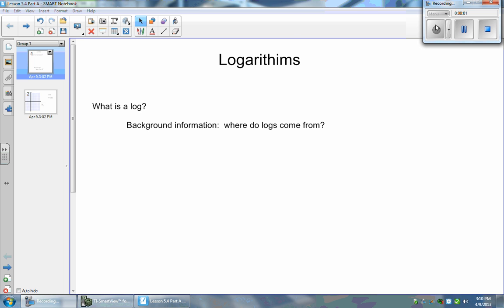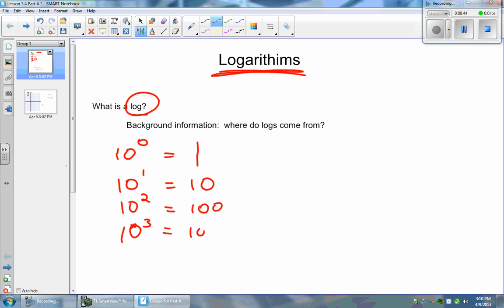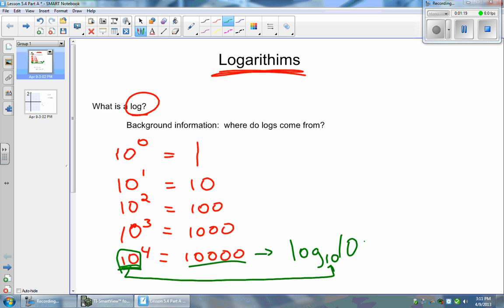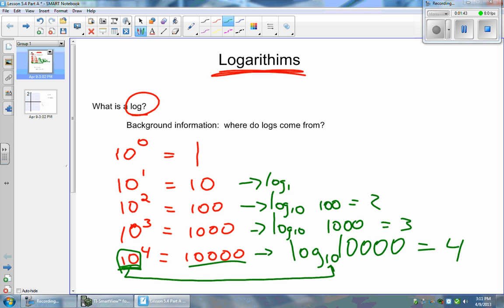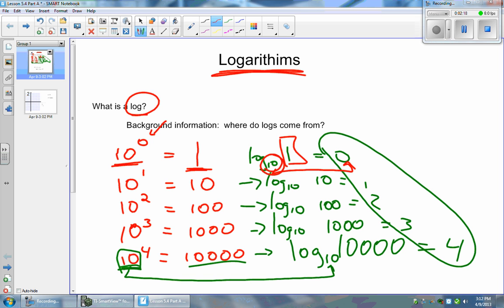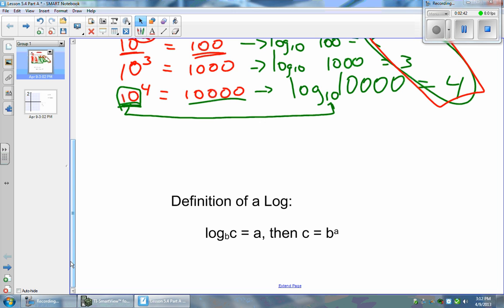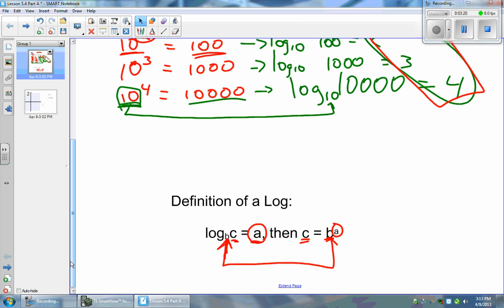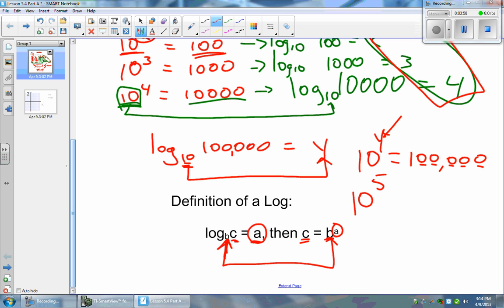Math 30-1 LG 05 Lesson 4 Part A